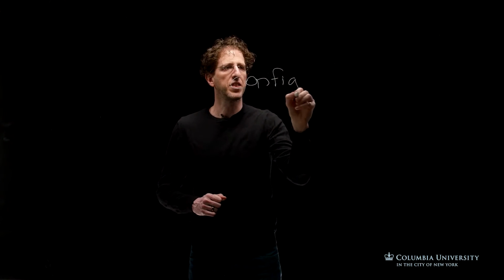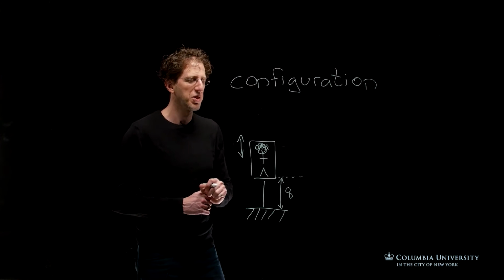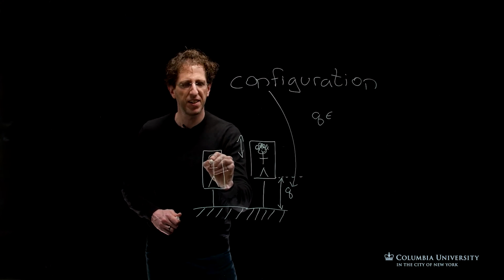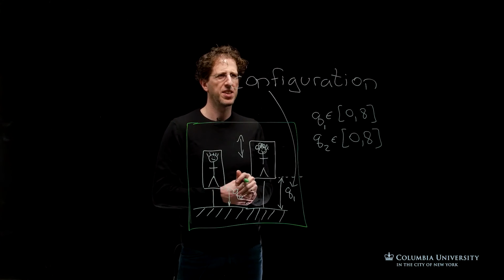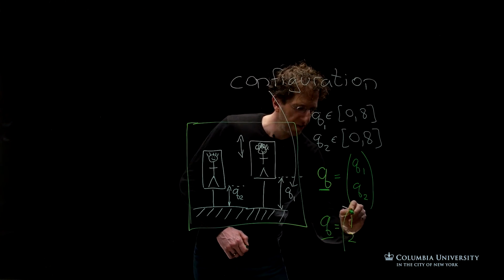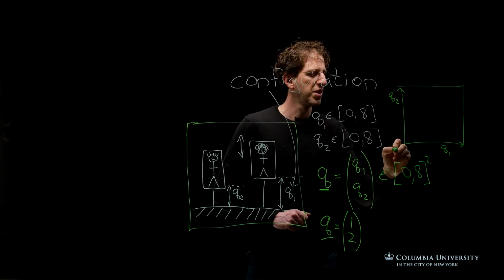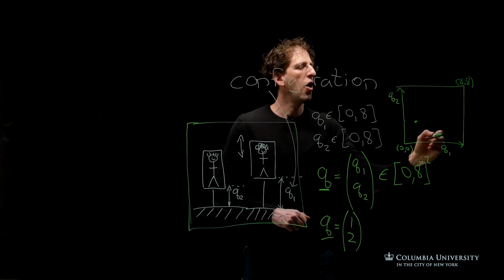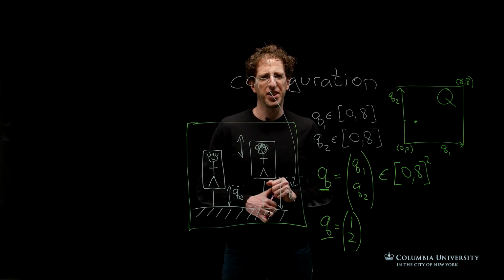COLACGIM2017-V000600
Grinspun 1 Kinematics.mp4